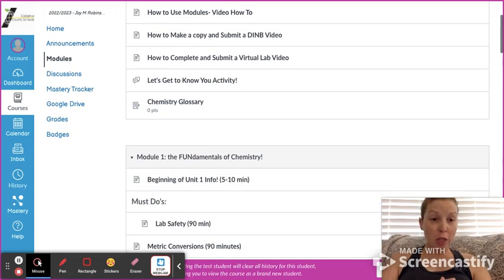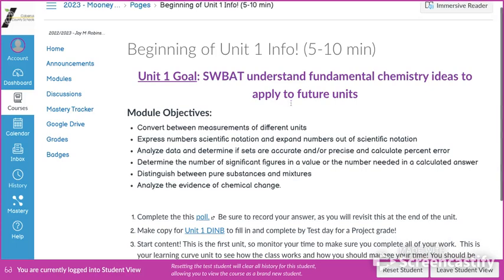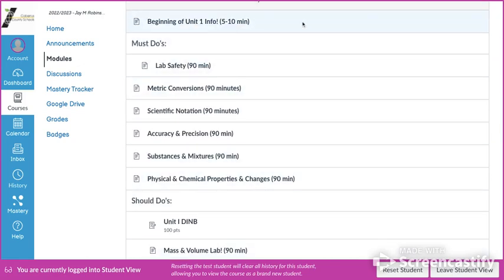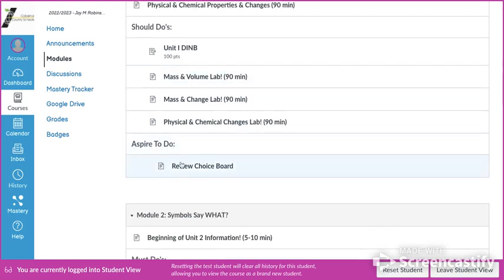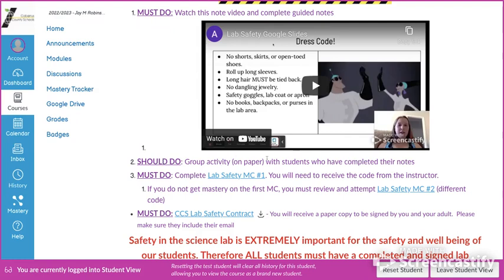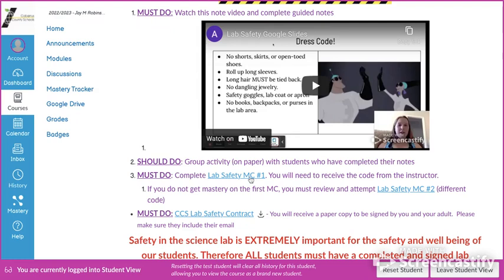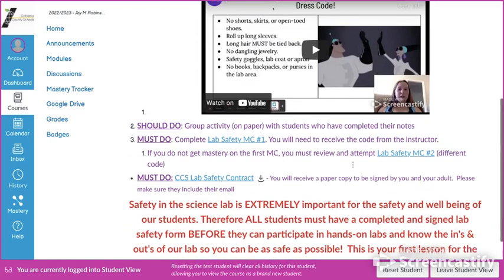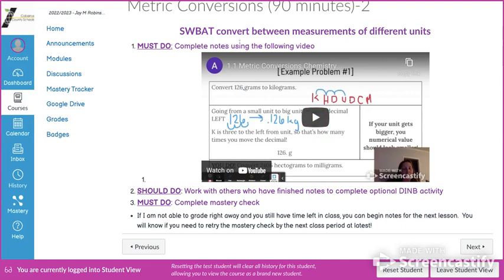How to Use Modules- Chem